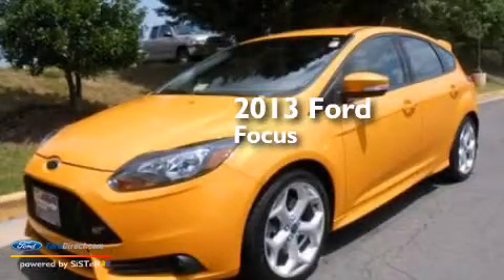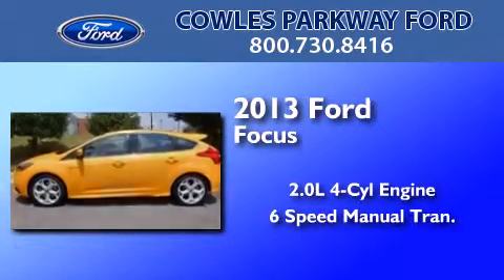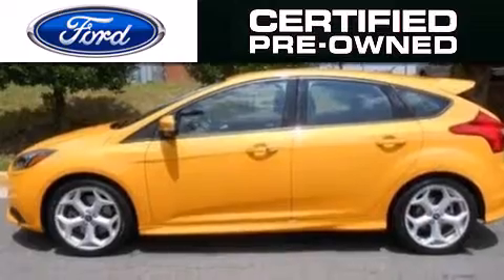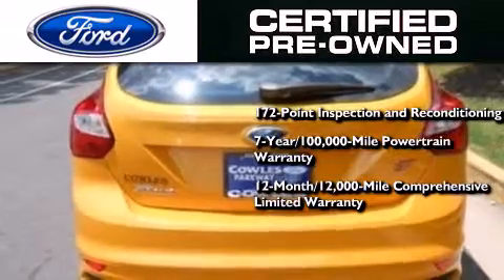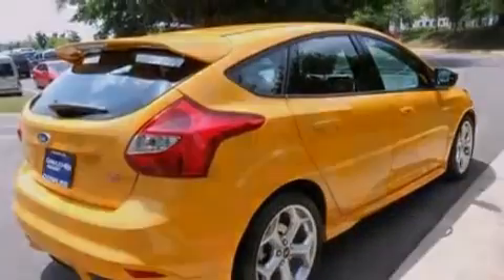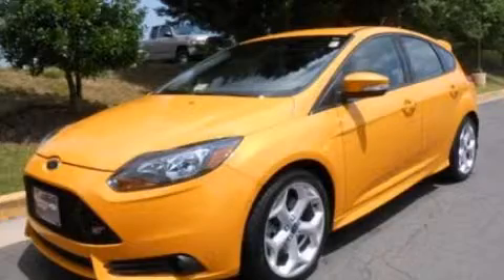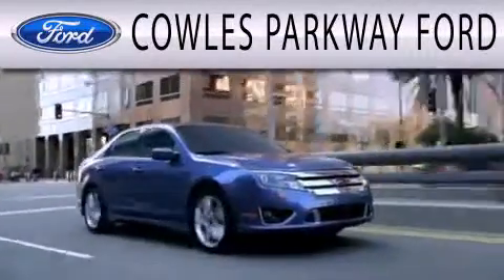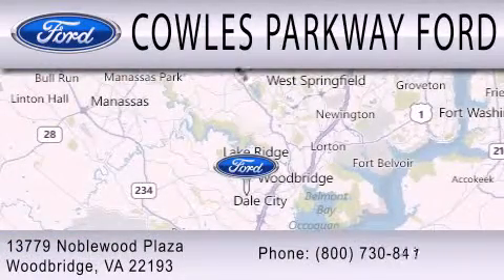2013 FORD FOCUS ST Woodbridge VA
We have been honored to serve the Woodbridge VA area , we promise that your experience at our dealership will exceed your expectations ! Year : 2013 Make : FORD Model : FOCUS ST Engine : 2.0L I4 16V GDI DOHC TURBO Trans .